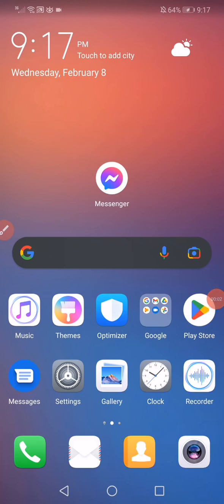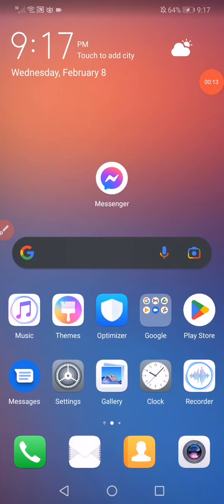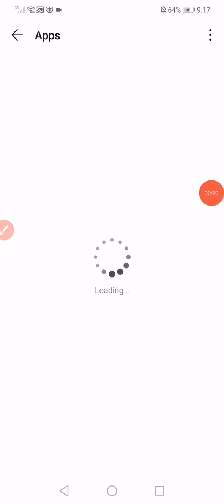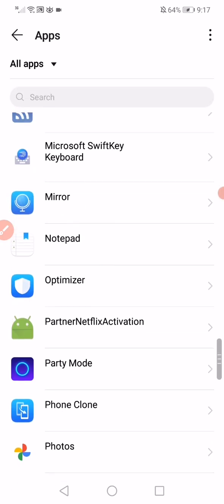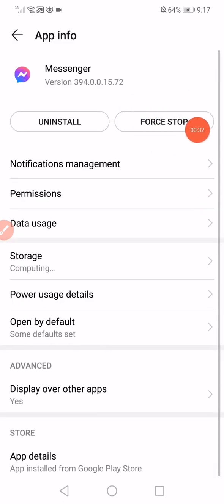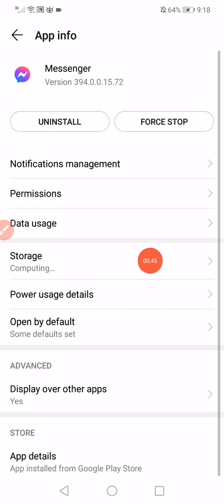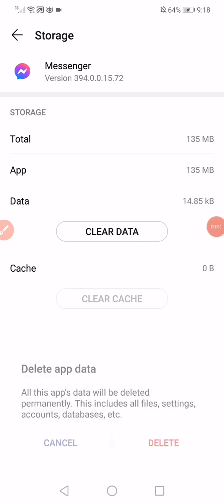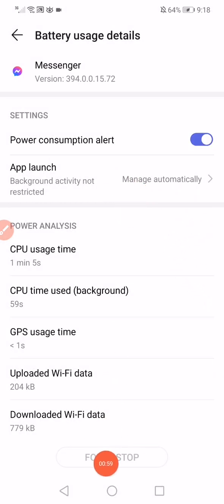How To Remove Accounts On Messenger 2023 | Switch Account Remove Problem Fix